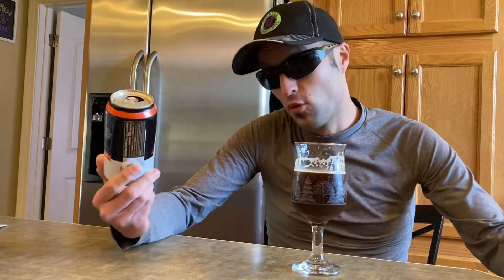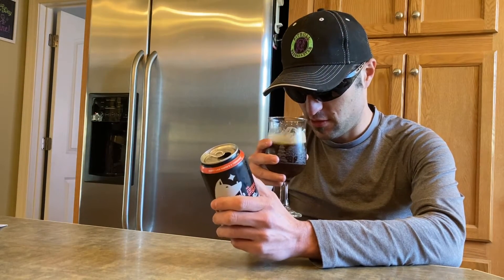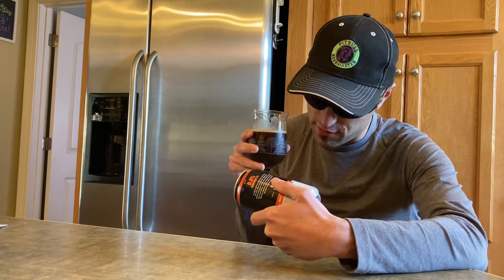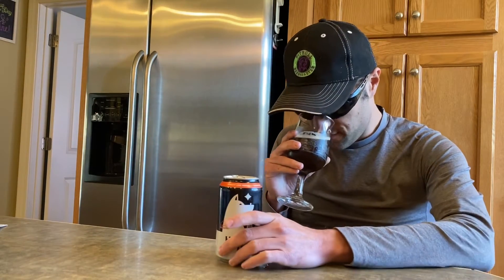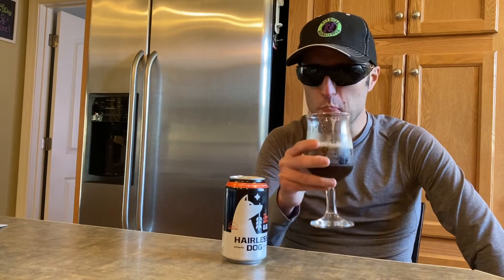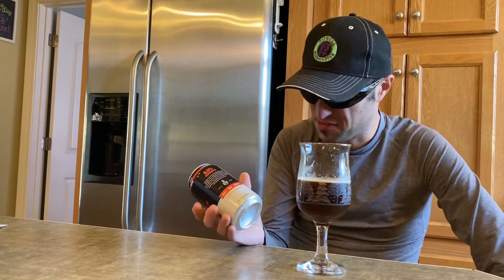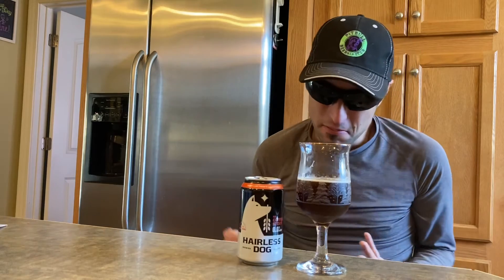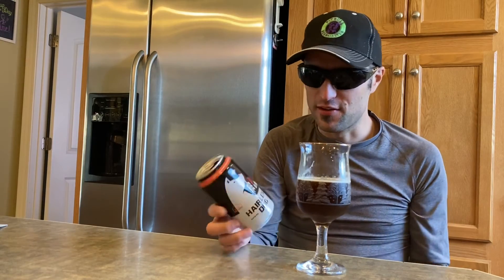Na coffee stout By hairless dog brewing CO.